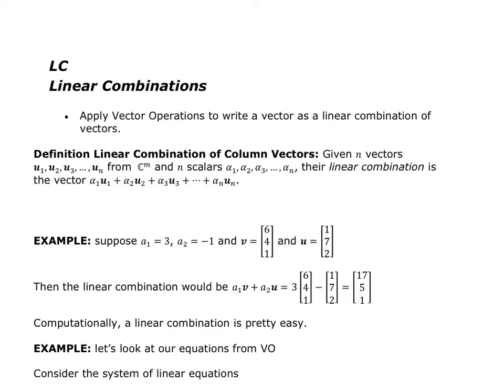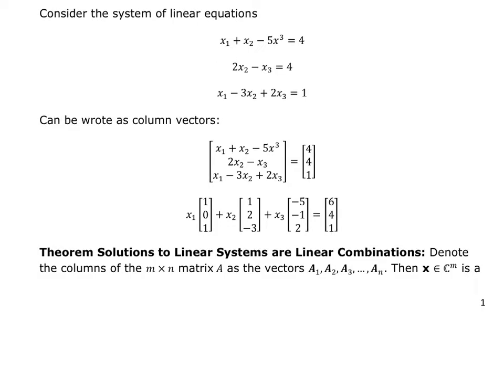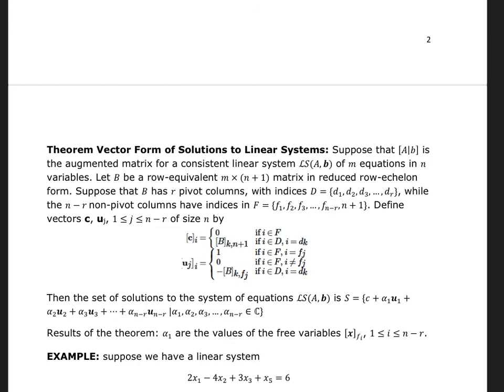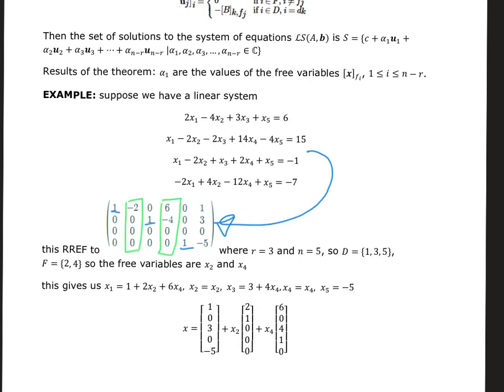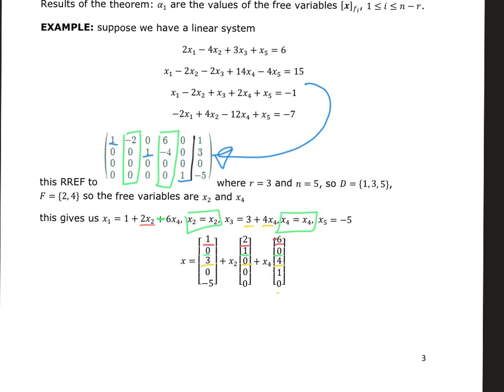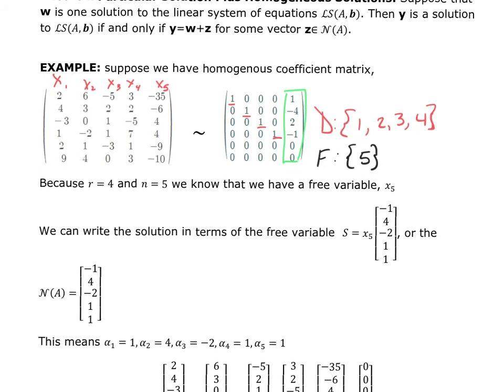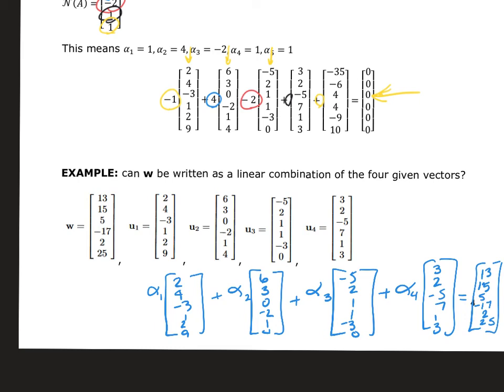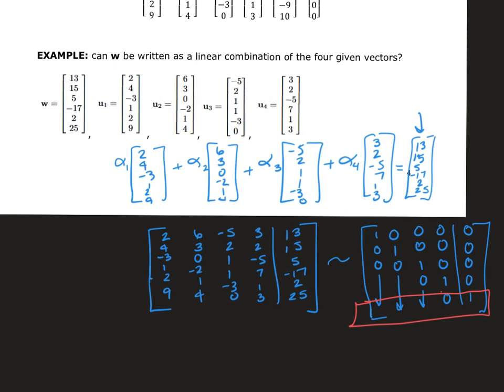MATH118 - LC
Linear Combinations